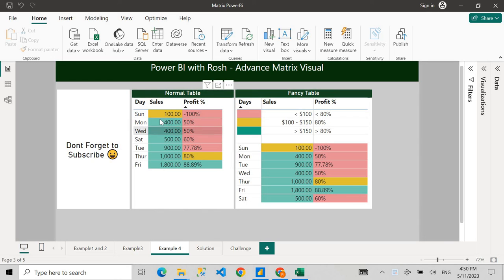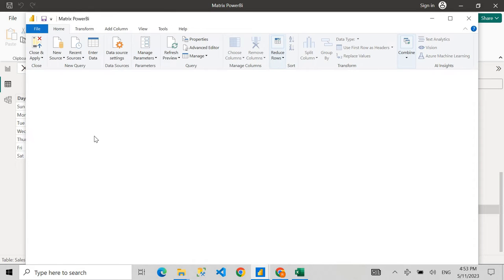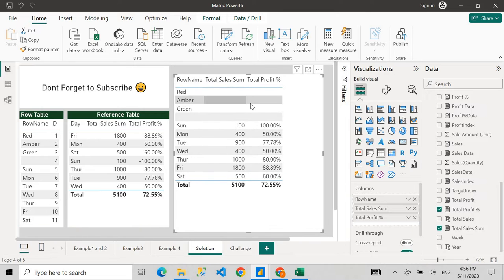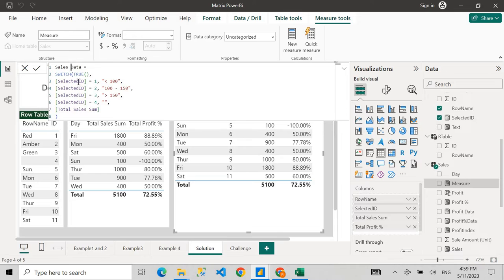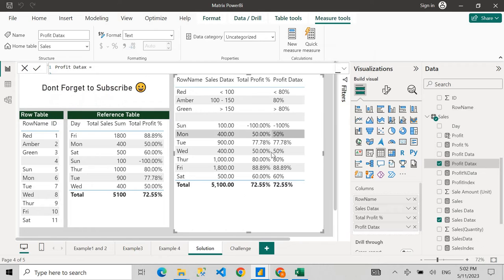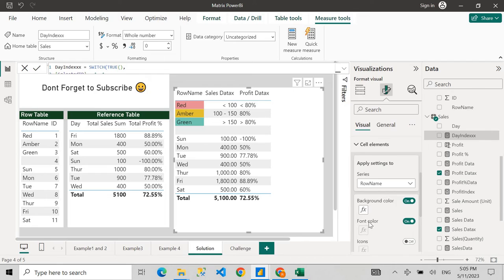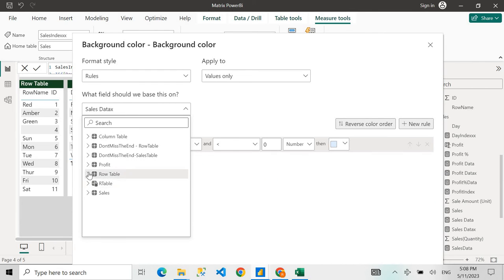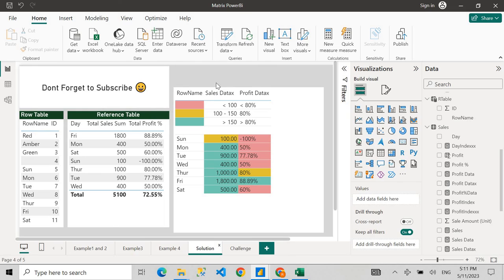Show Targets at the Top Rows in Table Visual - Advanced Power BI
Show Targets at the top rows in Power Bi Table

How to show targets in Power BI Table Visual?

Typically we don’t show targets in table visual but rather perform conditional formatting. Even if we do, we would usually have to show targets for every rows. But, what if we want to have the targets hanging under the table visual? We can make a fancy matrix for which we can freeze targets at the top.

Hey Guys,

In this video, I will teach you guys how to create a fantastic table visual in Power BI which is definitely an upgrade to the plain old boring table visual. Let's ad  some spice into it.

In this new advanced table visual, we will not only include color formatting but we will also show the users about the static color criteria we use to determine if something is above, below or on target. More like a hanging criteria below column headers.

This is going to be a beginner friendly tutorial. Please let me know if you have any sort of Power BI questions. I hope this visualisation technique will help you create awesome PowerBI reports and make your report look like a pro.

Thanks,
Rosh